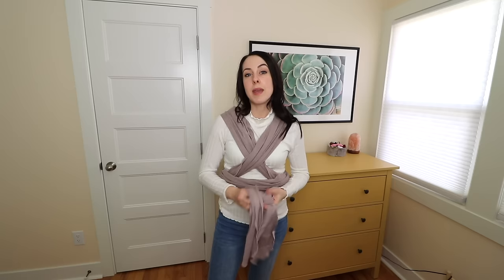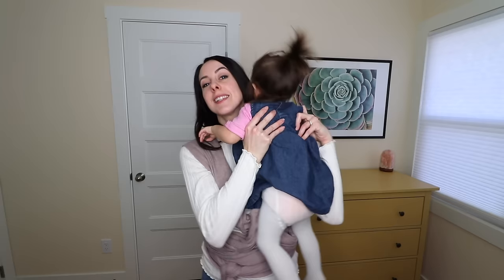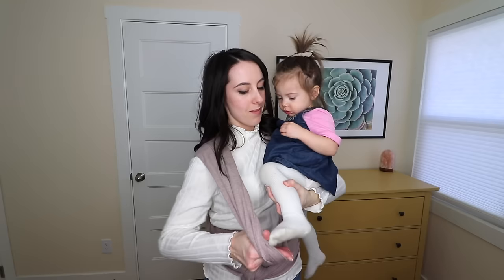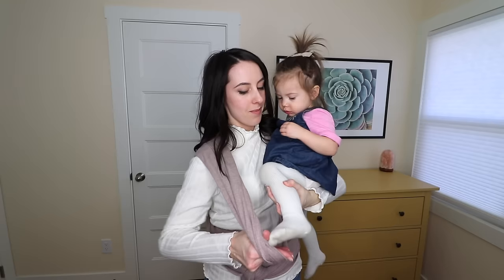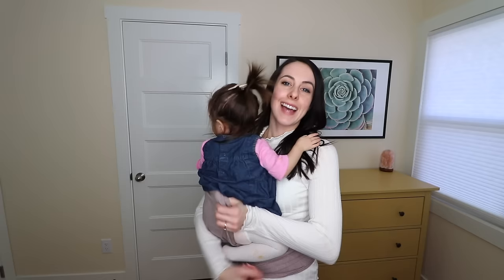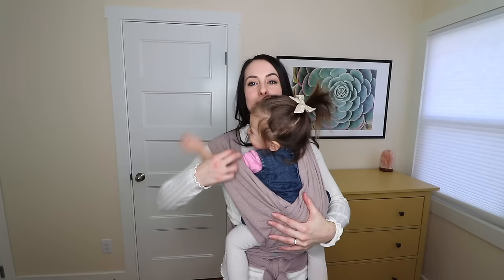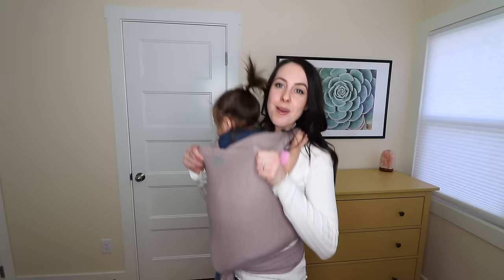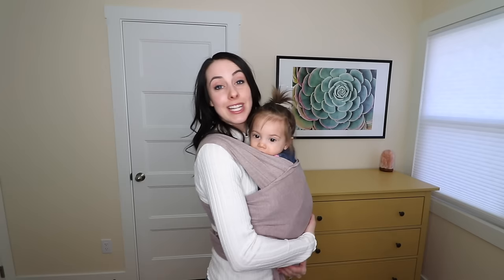How To: Moby Wrap with a Newborn vs Toddler Tutorial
How to wear a newborn in the moby wrap tutorial showing both how the wrap looks with a newborn as well as a toddler. This is definitely an essential baby product- especially for minimalist moms!

Moby Wrap In Bamboo

Original Moby

OUR AMAZON SHOP »»

FTC- Always full disclosure here! All opinions are my own. Thank you so much for supporting my family while allowing me to share what we love! :)

SOCIAL LINKS»